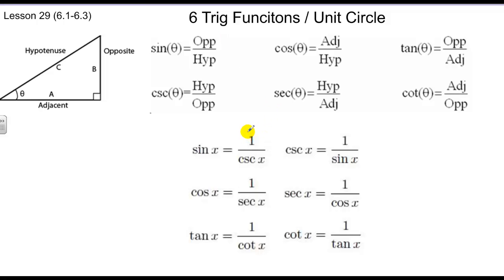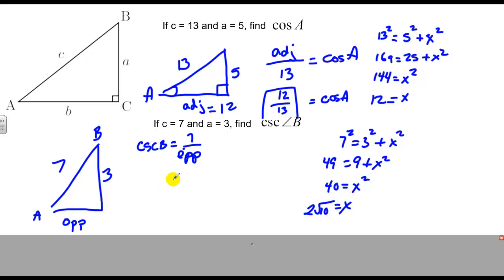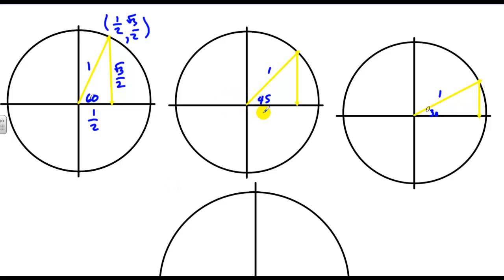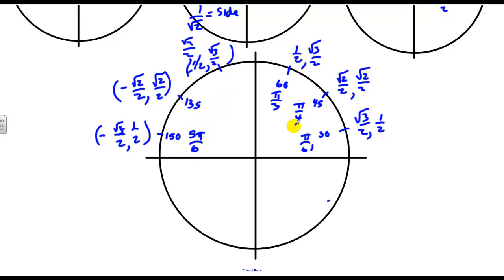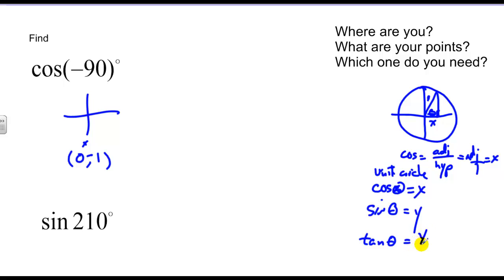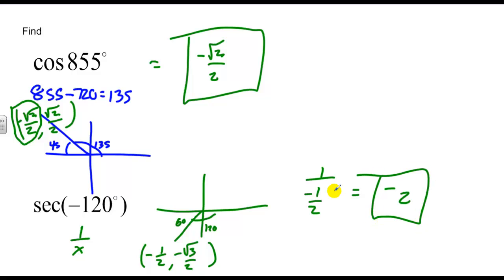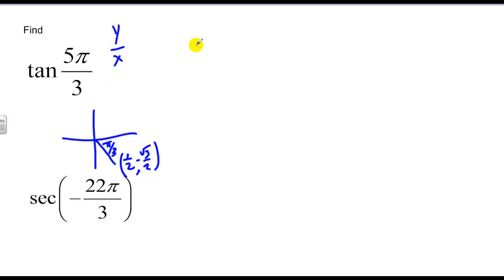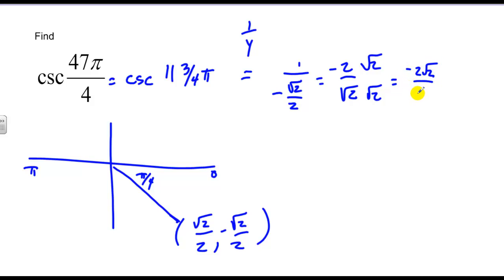Lesson 4 6 Trig Functions - Unit Circle